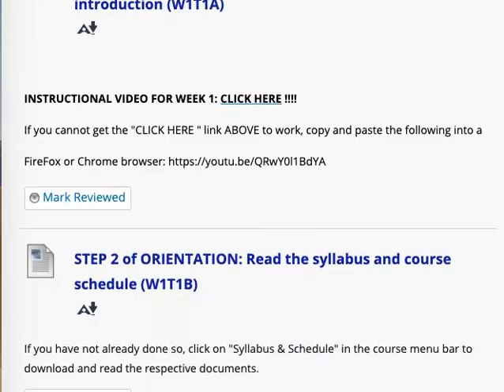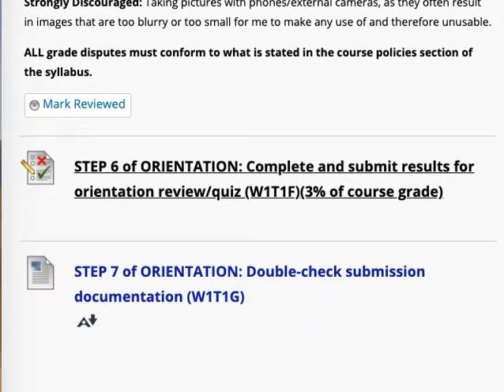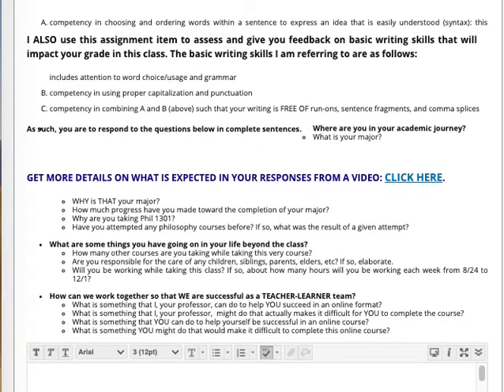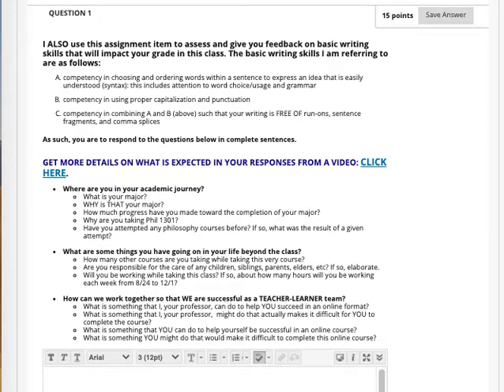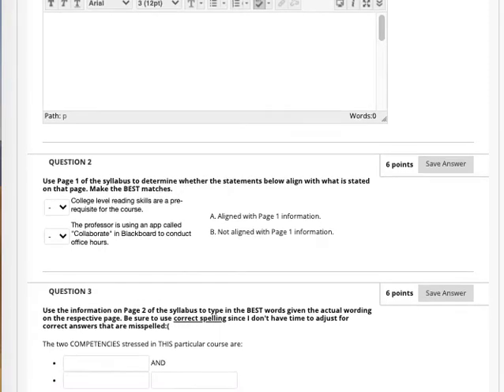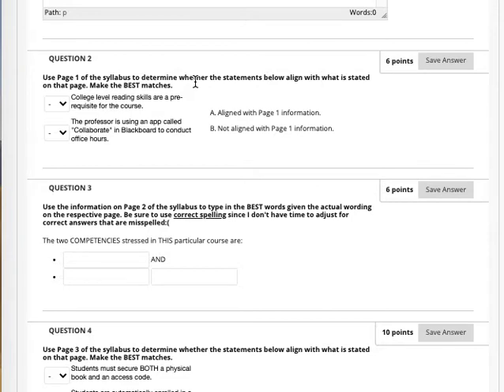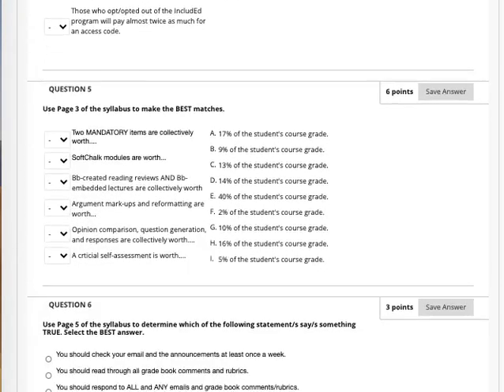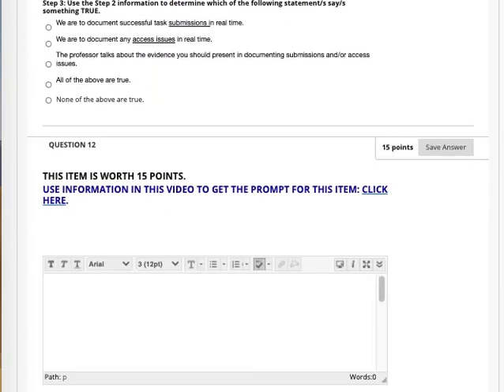Orientation Step 1 for Ethics (Dr. Carrillo, Fall 2020)